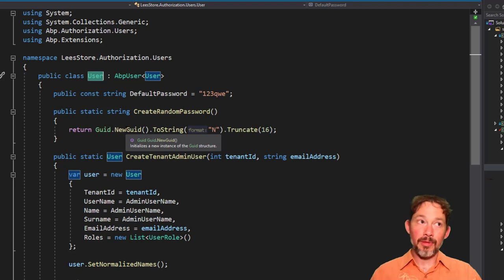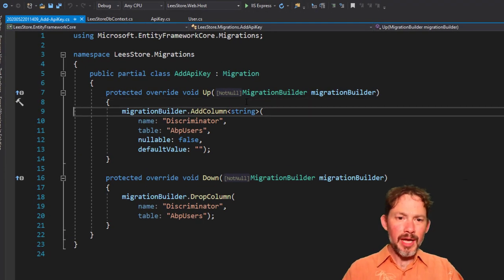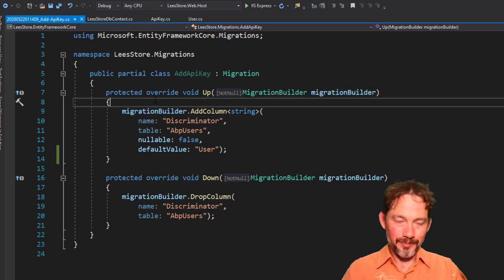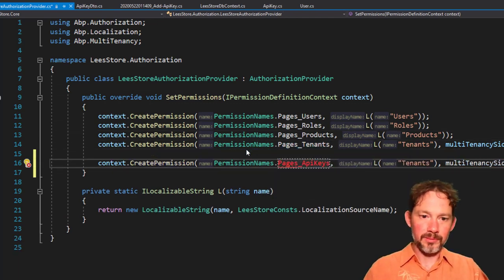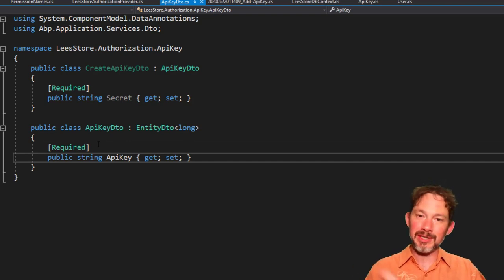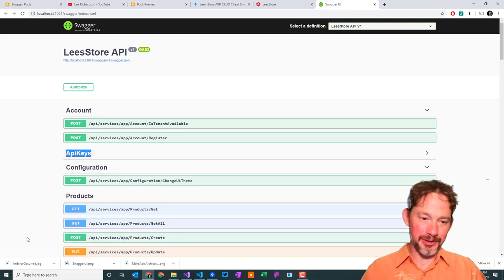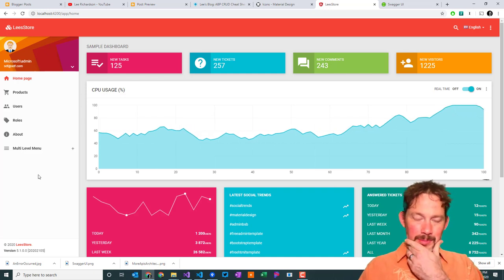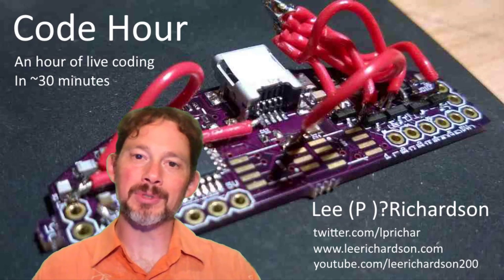E28: ApiKeys 1/2, EF Core TPH Inheritance, Custom AutoMapper Mappings and the ABP CRUD Cheat Sheet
In this episode Lee builds out the CRUD to support API Keys for securing the external API he showed in Episode 27.  Along the way he shows:
* Entity Framework Core Table per Type Inheritance
* Custom AutoMapper Mappings; and
* The ASP.Net Boilerplate CRUD Cheat Sheet